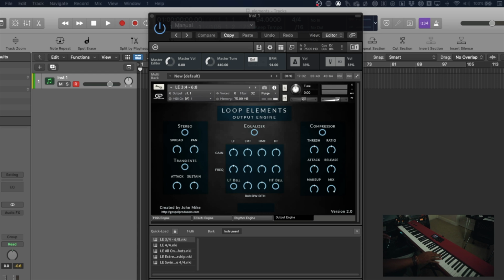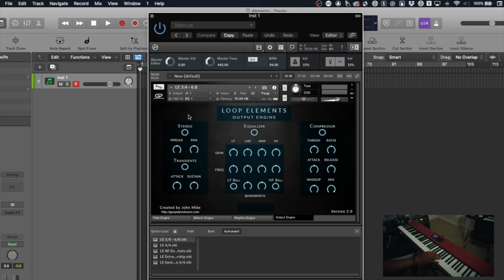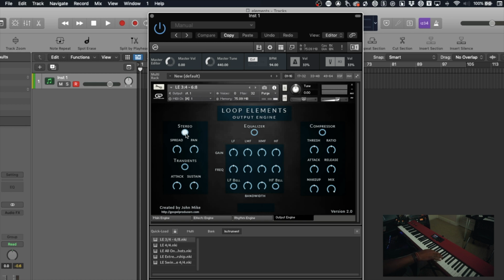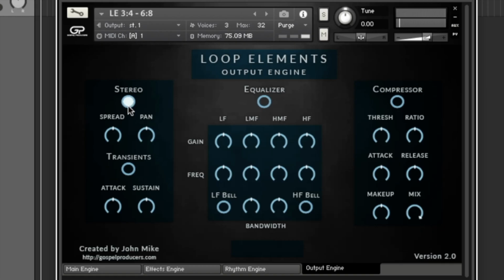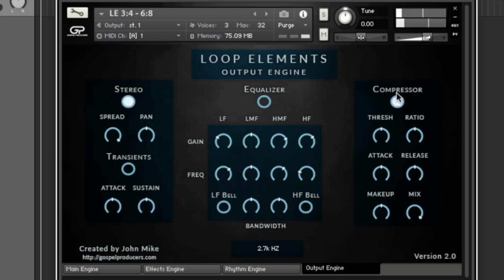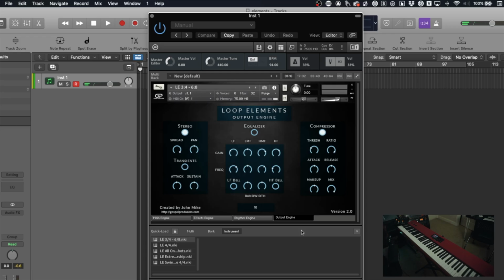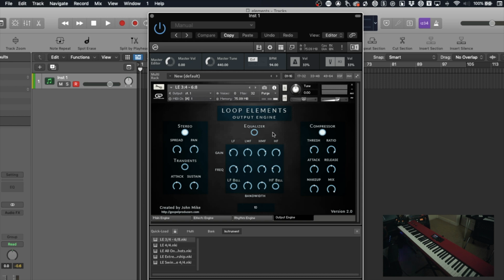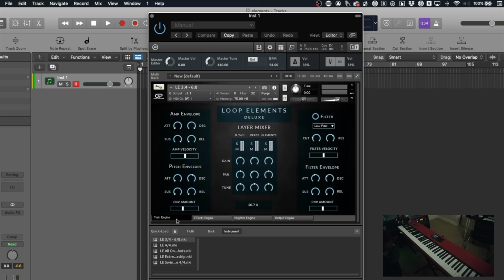Loop Elements Deluxe:The Output Engine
NOW AVAILABLE!

The Loops You’ve Always Wanted!

Get your hands on the world’s best drum loop workstation! now at Loopelements.com!

-Requires The Full Version Of Kontakt

-100’s of loops one shots and samples to manipulate

-Works In Any DAW!

-Works In Kontakt 5 & 6

-5 Different .NKI Instruments

-Multiple Time Signatures (4/4, 3/4 & 6/8)

-Over a Dozen Built-in Fx to Shape, Filter & Morph Your Loops

-Built-in Rhythm Engine To Create Your Own Rhythmns

-FREE Bonus Expansion Library “The Swing Machine” Check out Gospelproducers.com for more classes, samples, production tools, Plugins and more!

Get The Best Gospel Drum Samples On The Internet!